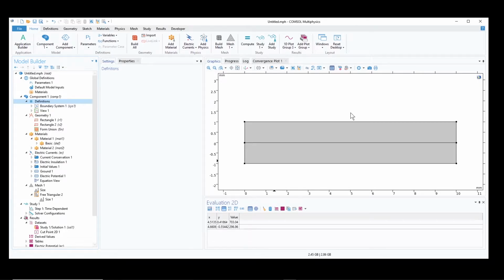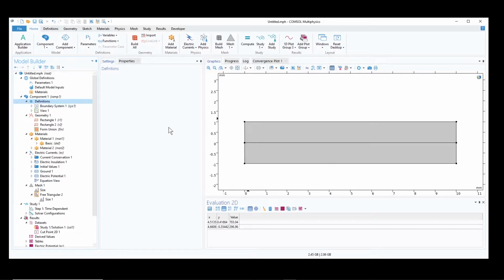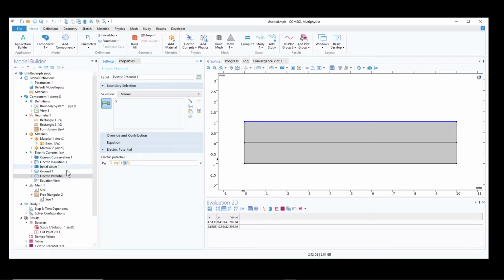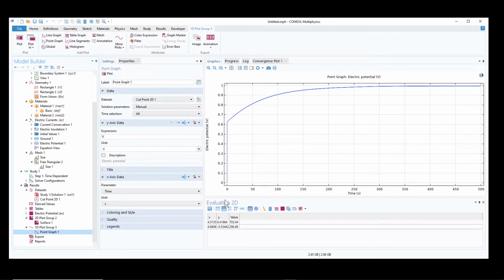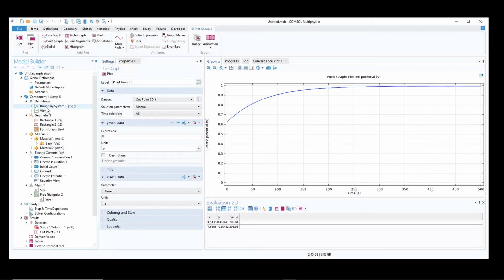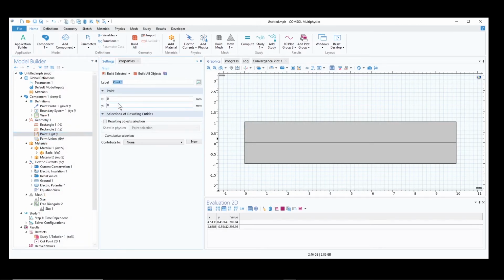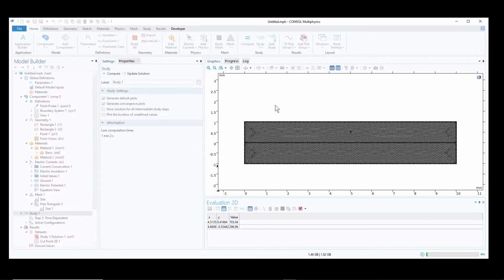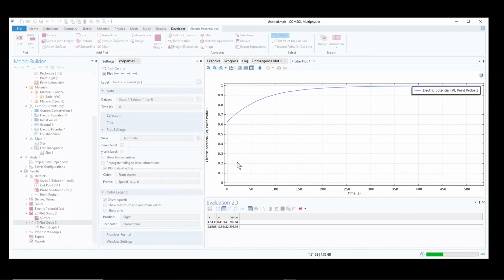How to see the results while a COMSOL simulation is running ( using probe )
When a comsol simulation takes long time, it is preferred to see one or more of the outputs while the simulation is running. In this way we can terminate a simulation in case we see that output is not following the basic fundamental that we know about that particular problem. In this video I show how to use probe option available in comsol to monitor evolution of the results while simulation is running.

12 days ago Weichuan has passed his Go-No-Go, congratulation Weichuan.
in the last month together with Philip we have learned a lot about pulse transformer design and HV considerations that comes into play. Its very exciting. Also Farzad has arrived here a few weeks ago and started to work on his project. Welcome Farzad.

A while back I decided to choose some Youtubers and try to gain more subscribers than them. Today i have passed the second channel.
2- Player cc: has changed his channel name to JedBH: current subscribers 521

Now the next channel will be "Aleksandar Haber". Currently he has 867 subscribers, so let see if/when i can take him over.

Finance: N=25,
subs=536
Available budget (N):
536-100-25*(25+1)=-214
Storage limit:
2^ln(536)=77,93